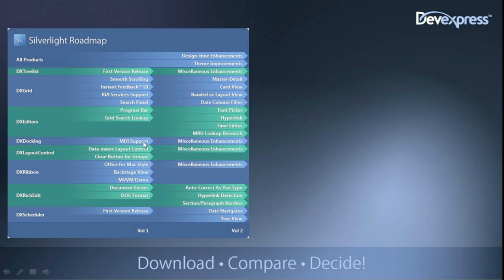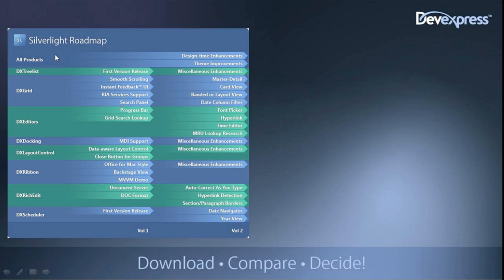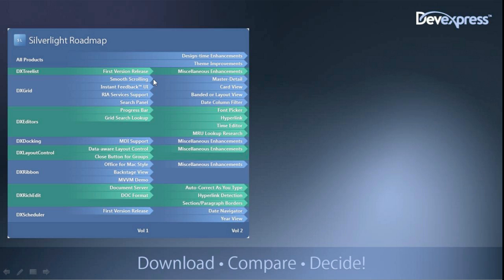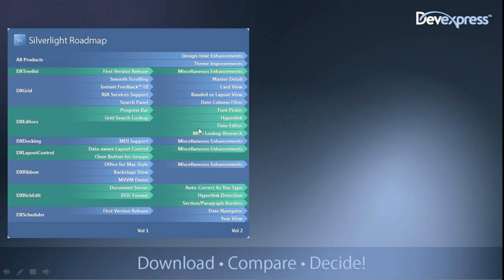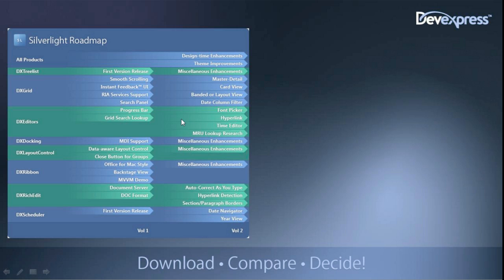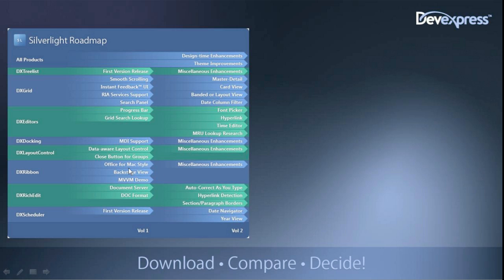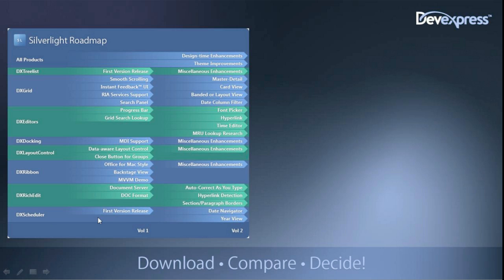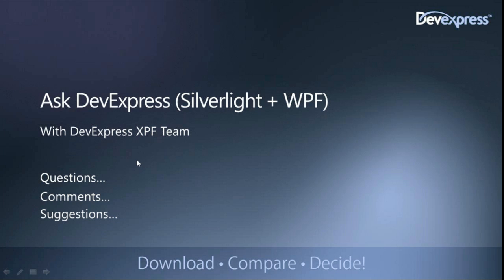DevExpress Webinars - Ask The Team : XPF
Q&A session with the XPF team who is responsible for the DevExpress Silverlight and WPF products.